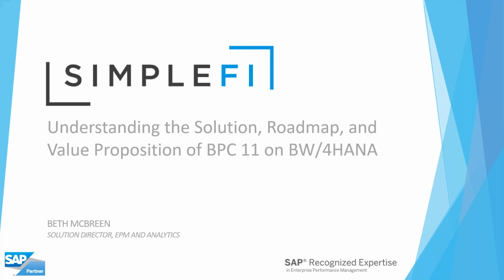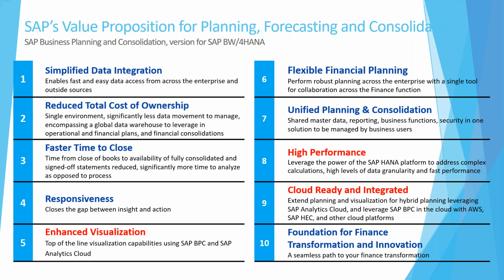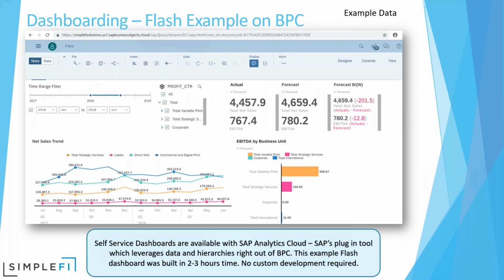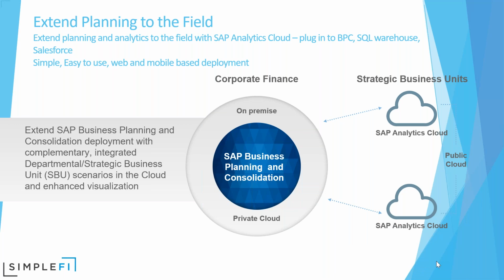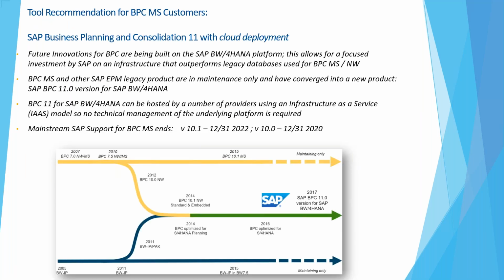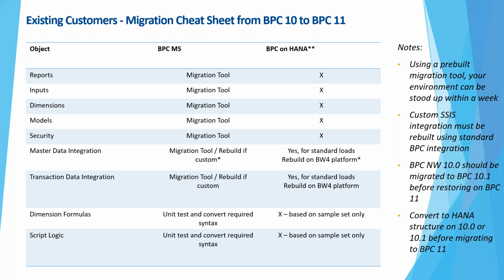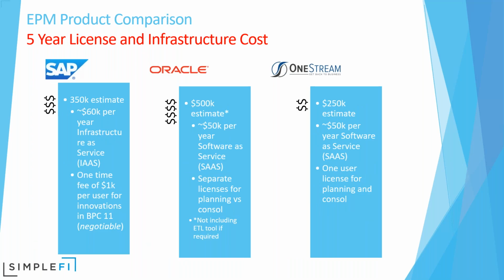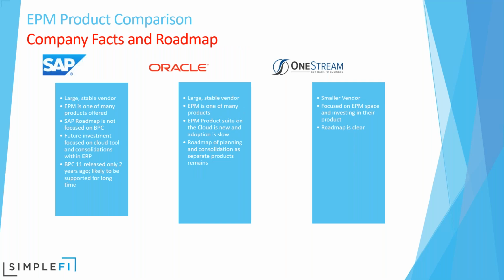Understanding the Solution, Roadmap, and Value Proposition of BPC 11 on BW 4HANA plus TWO chances to